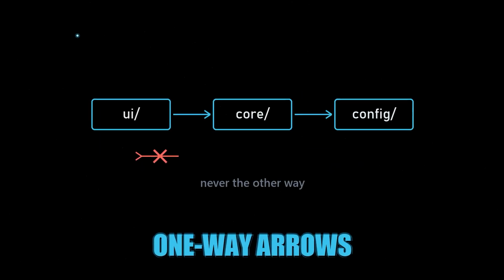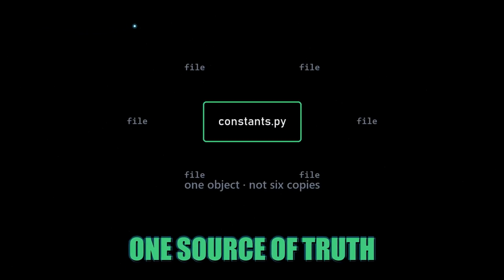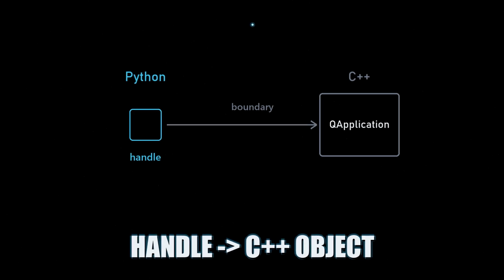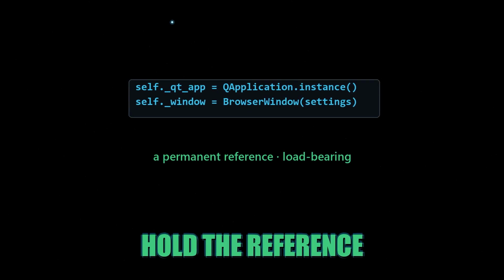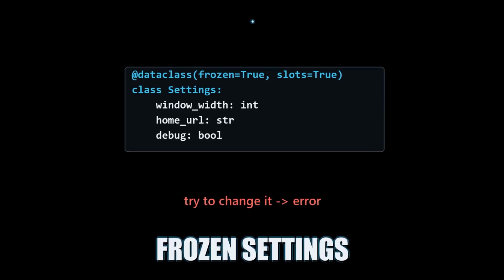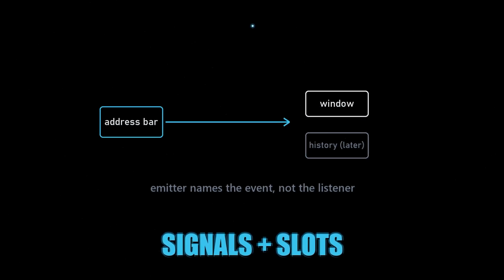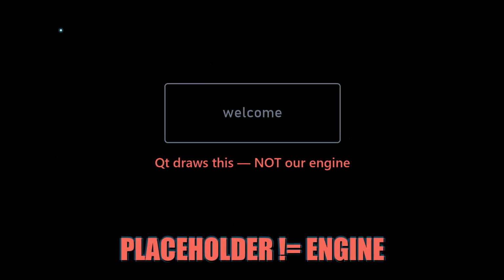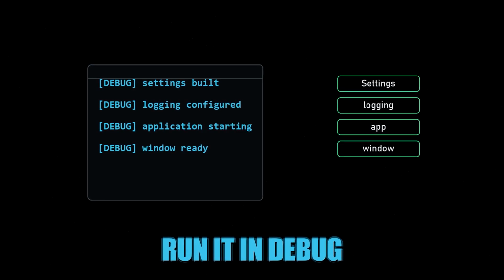What Actually Happens in the 0.5s Before a Browser Window Appears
You type "py main.py", hit enter, and half a second later a browser window opens. In that half second, more happens than most people who've used a browser their whole lives ever think about. This is Phase 1 of building a real web browser from scratch — no Chromium, no borrowed engine. Just the skeleton, built by hand, the part everything else has to stand on.

⏱️ Chapters
00:00  The half-second before a window appears
00:19  No Chromium — what "from scratch" really means
00:44  The three-folder map (ui → core → config)
01:27  How Python finds __main__
02:12  Imports run once — the module cache
03:00  about:home, and why we chose PySide6
03:55  Qt is C++ underneath (a handle, not an object)
04:23  The event loop, and why exec() is load-bearing
05:15  The garbage-collection bug that eats your window
06:08  Walking the 5-step startup
07:10  Frozen settings (and why immutability helps)
07:38  The window as the composition root
08:10  Dumb widgets, signals & slots
09:09  The mediator — one hub, no mid-air collisions
09:37  The empty box, and leaving seams
10:43  Placeholder ≠ engine (an honest correction)
11:08  The payoff: what we actually built
11:57  Read the codebase by running it in --debug
12:31  What's next + what would you do differently?

Next up — Phase 2: the networking layer, fetching a real page over the wire with our own code. Then the monster: parsing HTML into a tree we can render ourselves.

Built locally with Python, Pillow & FFmpeg.